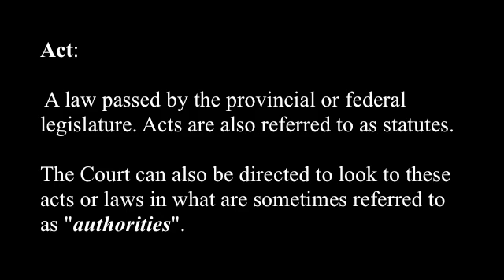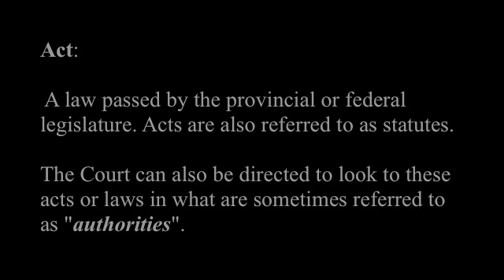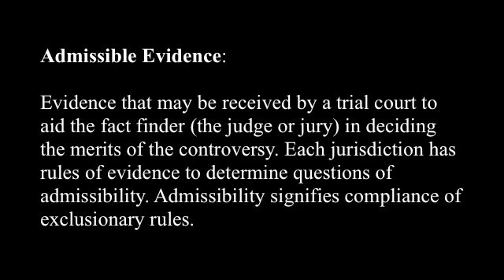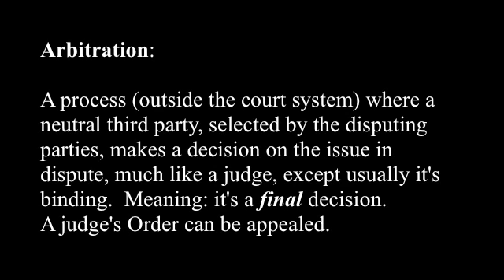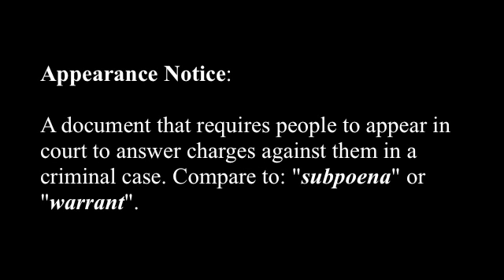COMMON LEGAL TERMS: Legal Glossary "A"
New legal terms glossary in text form is now here FREE DECEMBER 2025 - THE UPDATED WEBSITE IS - Ignore the website below. We NO LONGER have control over the domain: irepmyself.com so be careful. Proud to support @65square_official ​⁠ the world’s healthiest platform and dating app!

A video series on common legal terms in the Canadian Legal System.

In this video: Terms that begin with: "A"